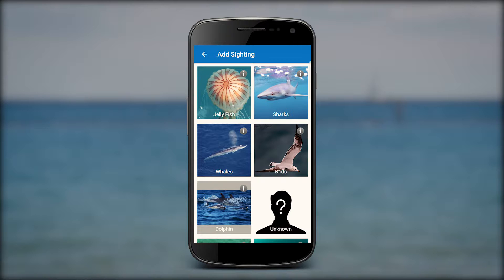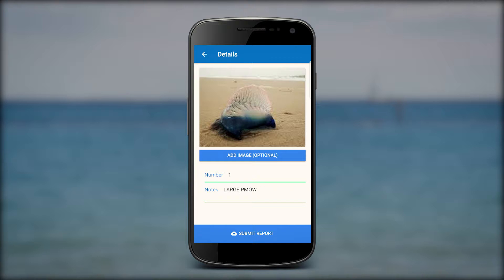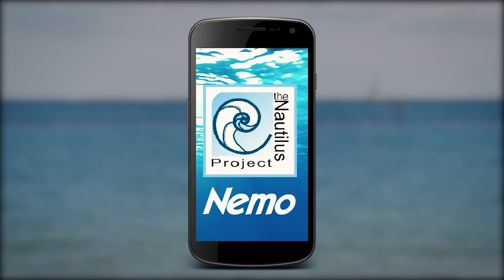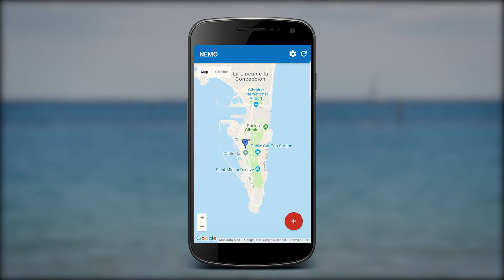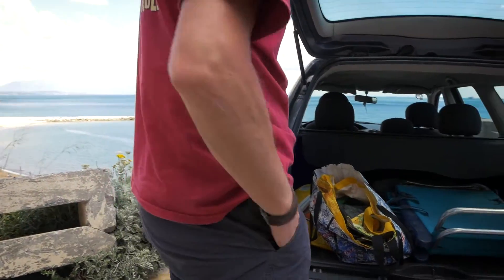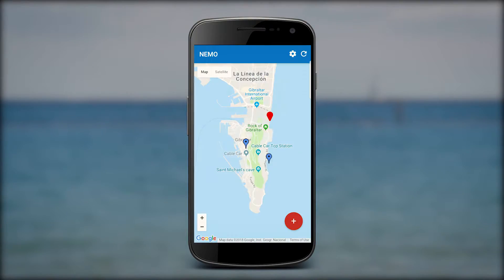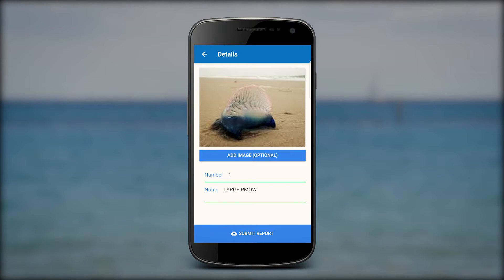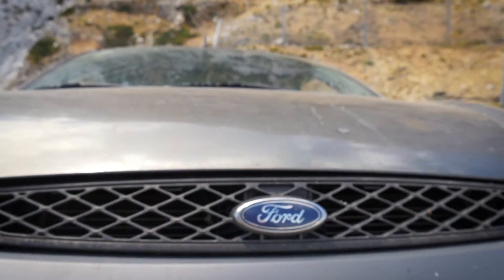NEMO, Android and Apple IOS launch video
Introduction video to the mobile application NEMO and how to use it.